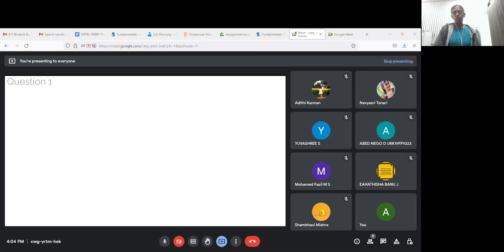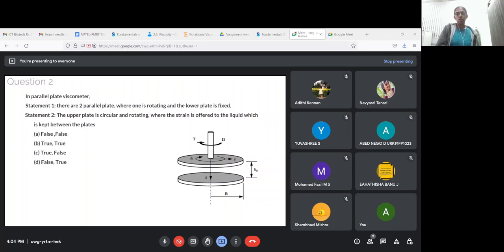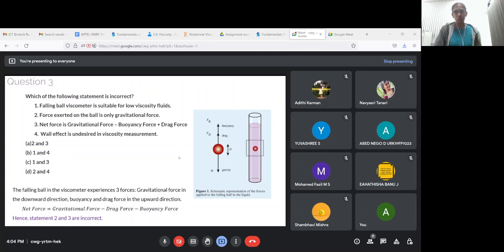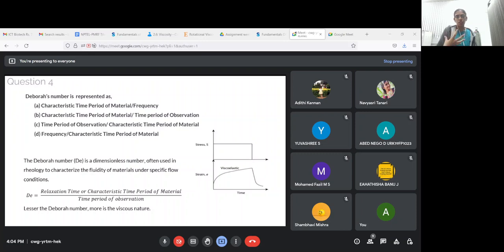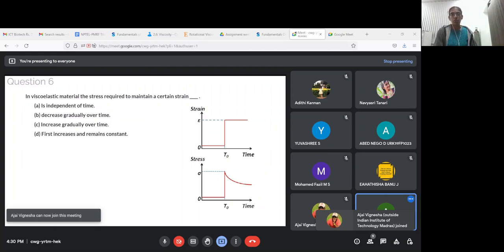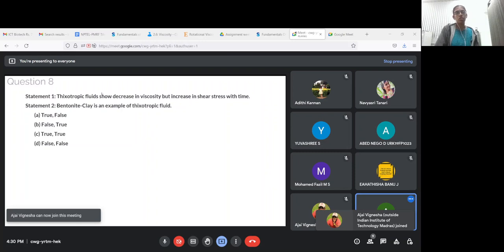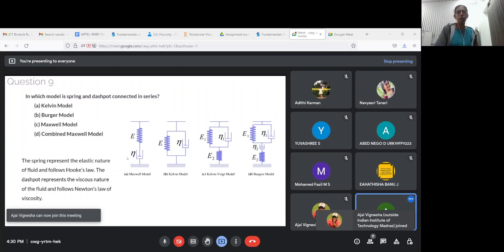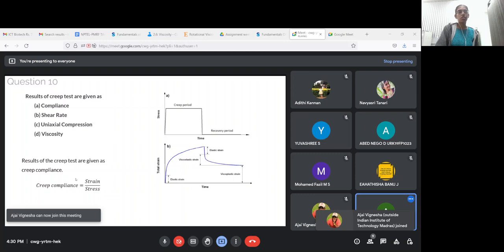Fundamentals of Food Process Engineering Week 2 Session